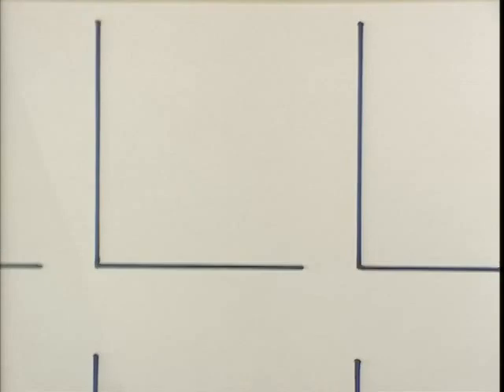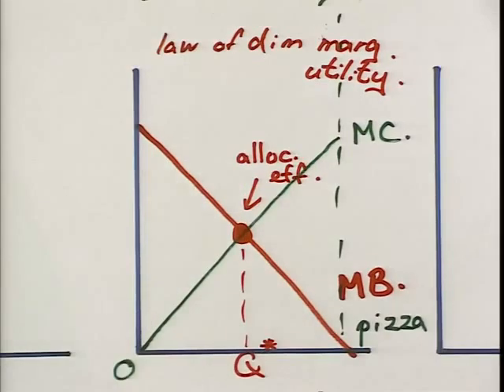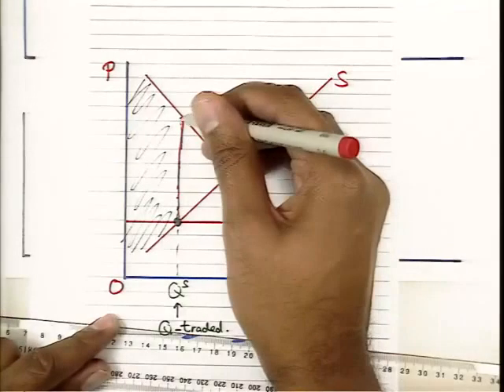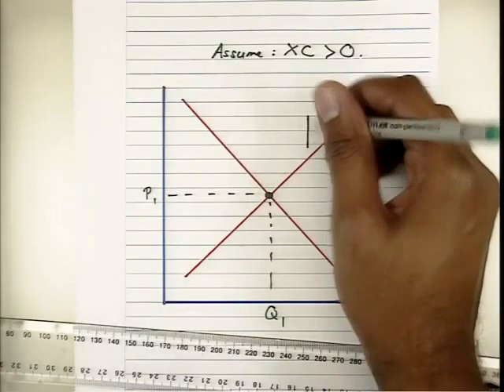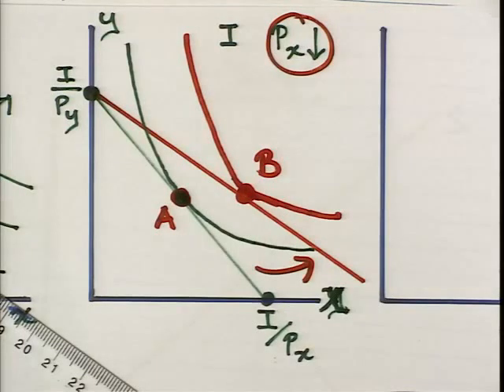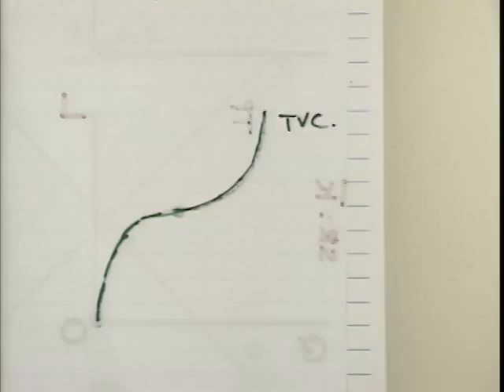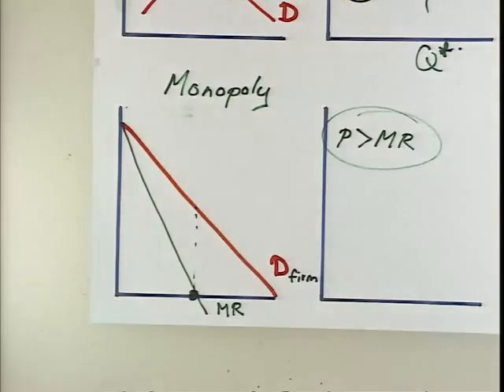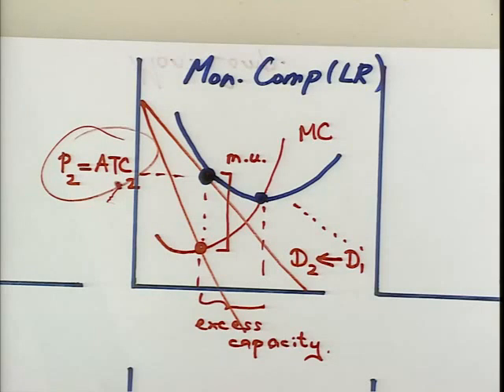An Entire Semester of Microeconomic Principles in One Hour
This is a revision video of MOST topics in Microeconomic Principles.
This video is intended to supplement your studies; the purpose of the video is to not act as a substitute for your studies.
By: Prashan Karunaratne, Macquarie University, Sydney, Australia.